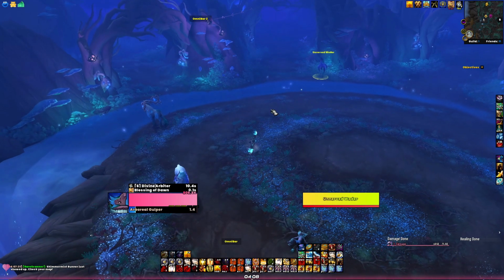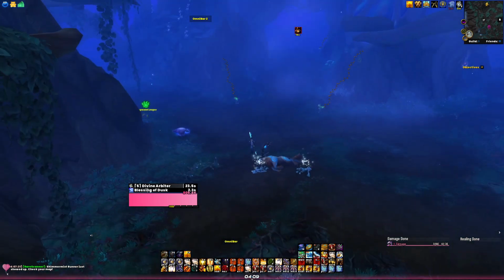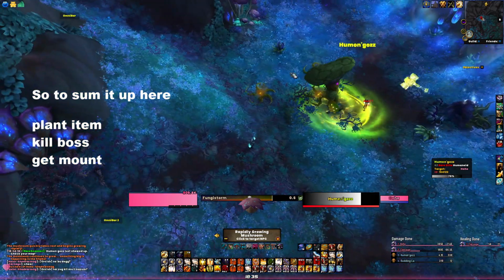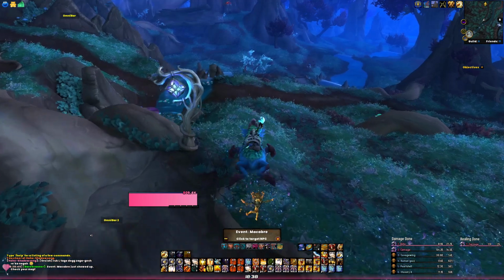3 Super Easy MOUNTS from 1 Area | WoW | SL Mounts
3 mounts from 1 area in aerdenwald WoW Shadowlands